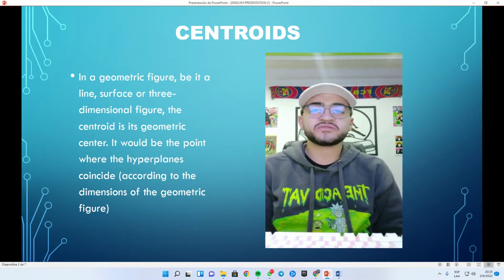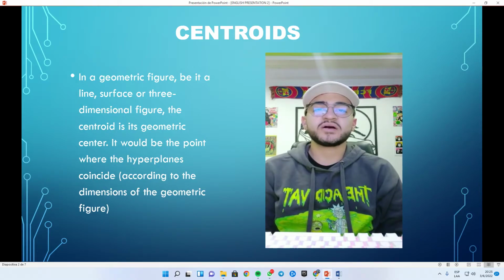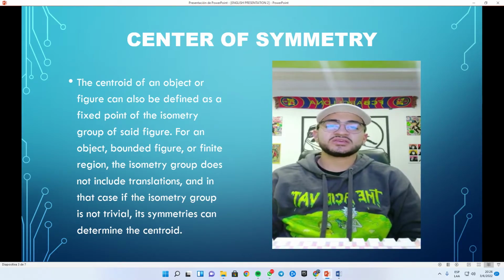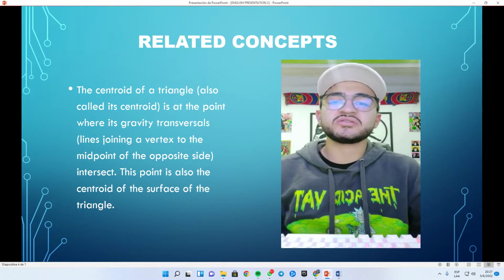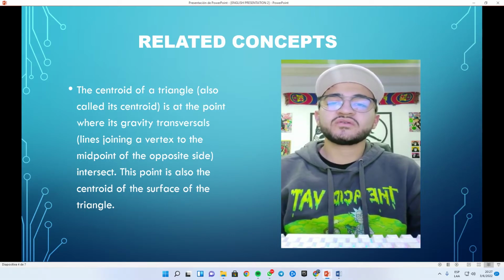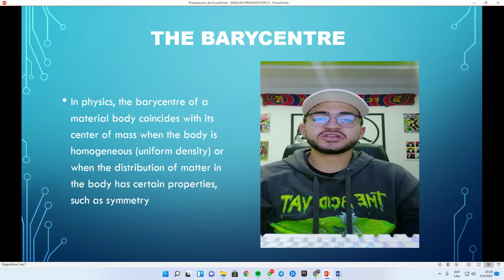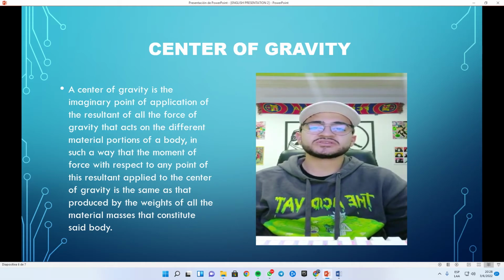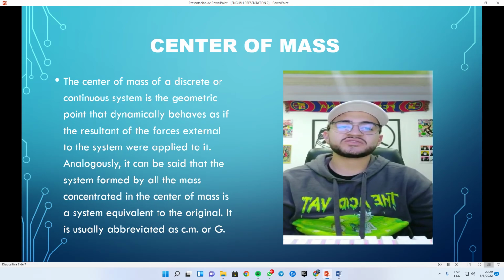CENTROIDS - ENGLISH PRESENTATION